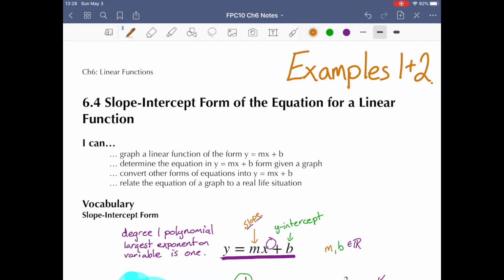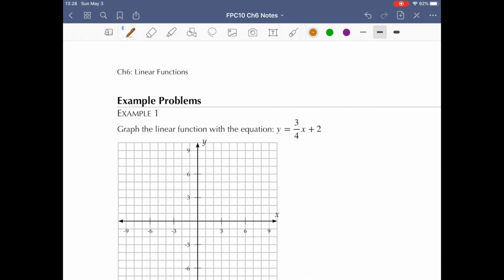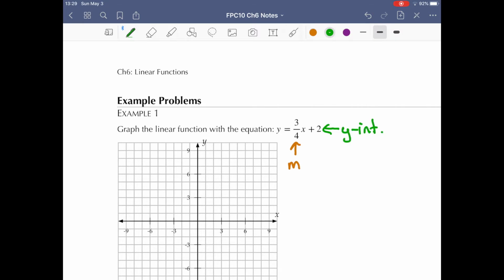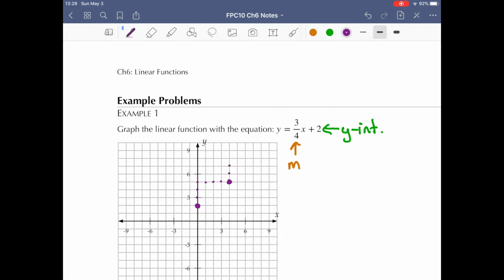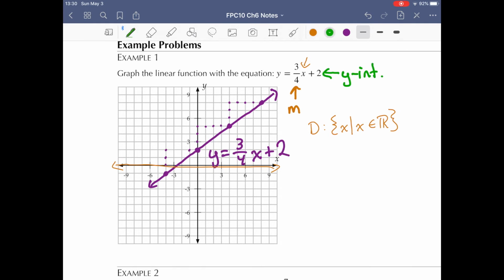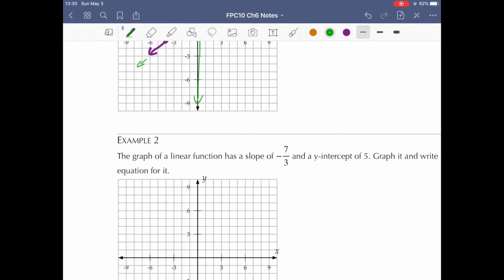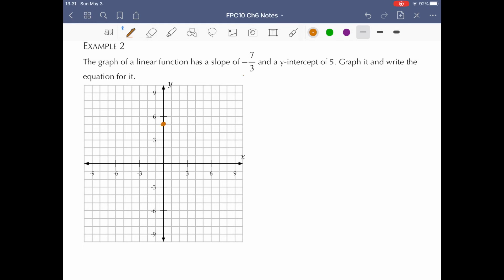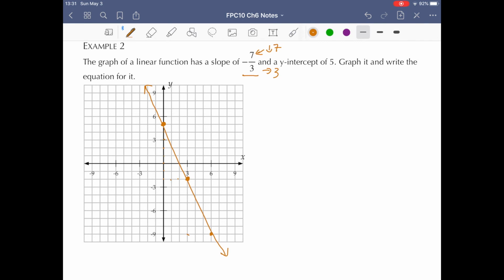FPC10 Ch6 6.4 Slope Intercept Form Examples 1 and 2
In this video I will work through Examples 1 and 2 for Section 6.4: Slope Intercepts (y=mx+b) of a linear function.